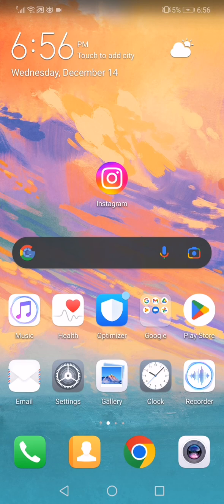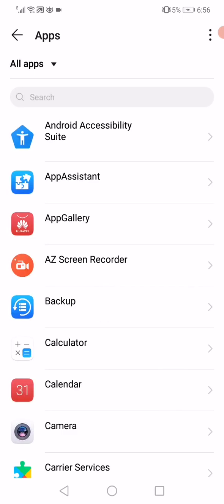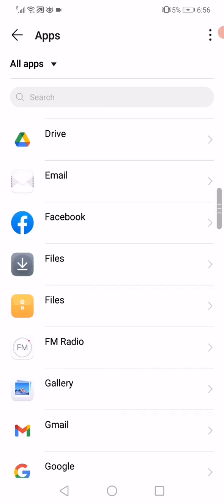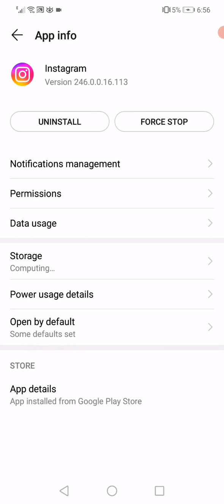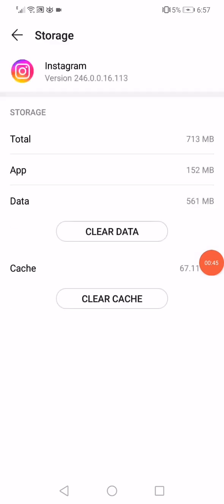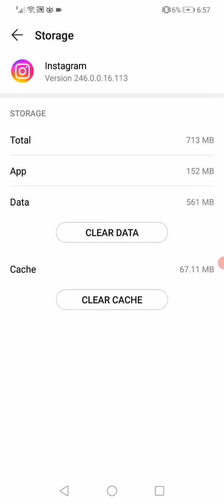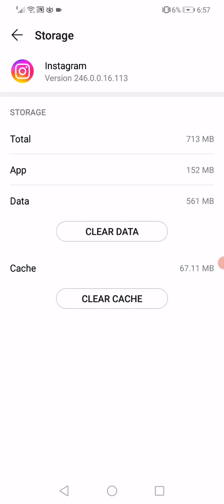How to Fix Instagram Comments Not Showing Glitch on Any Android Phone or ios 2023